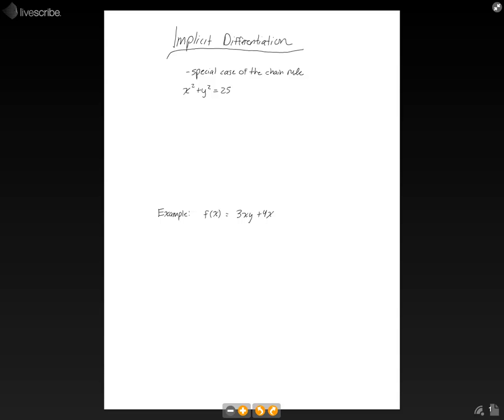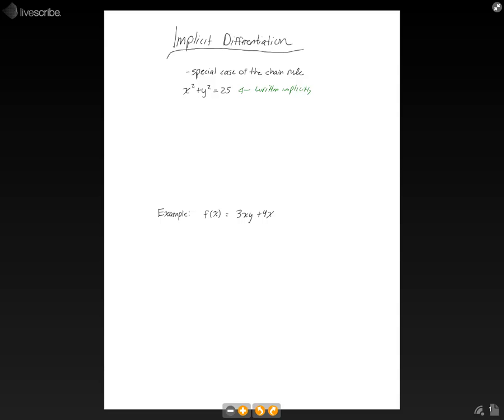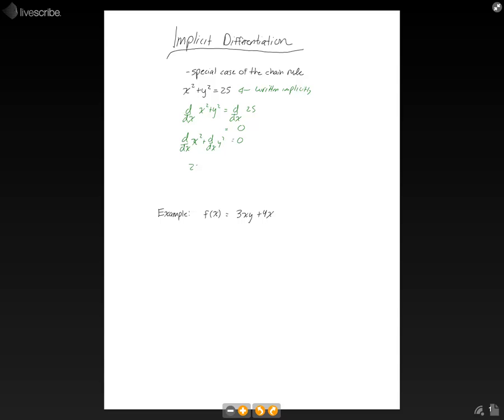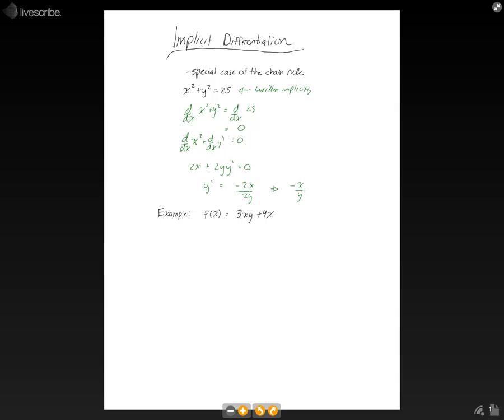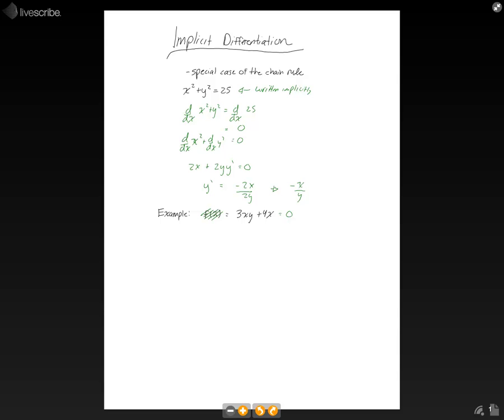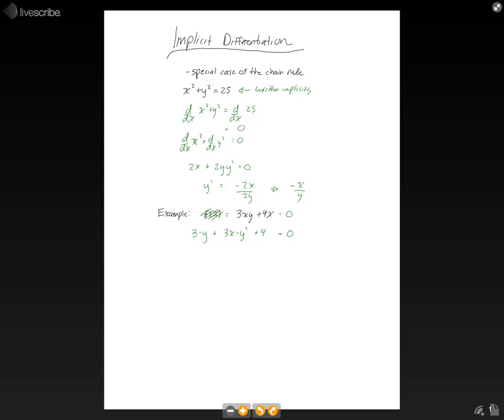Calculus Implicit Differentiation 20140806 111635 13